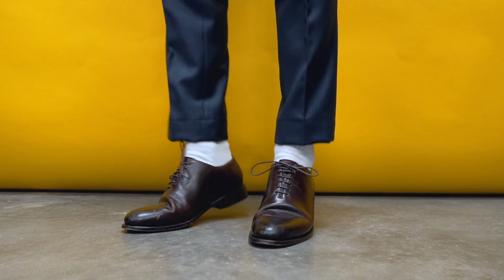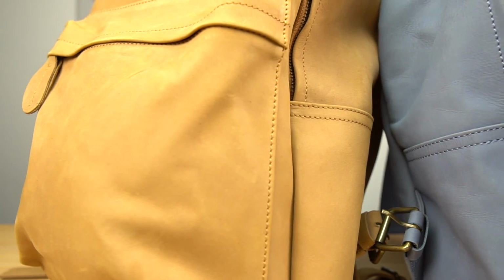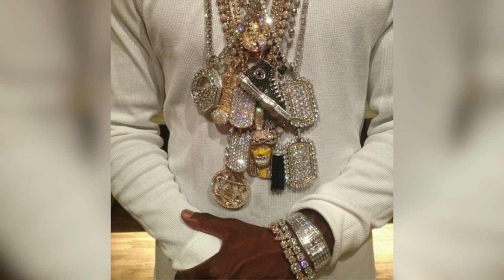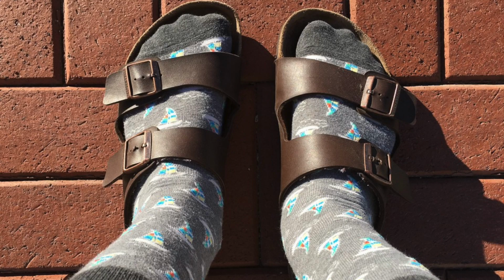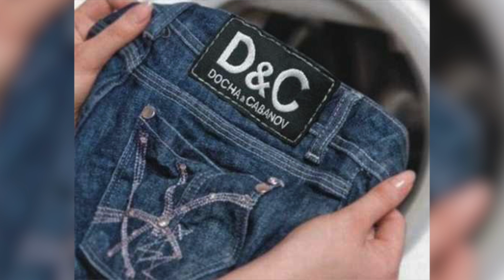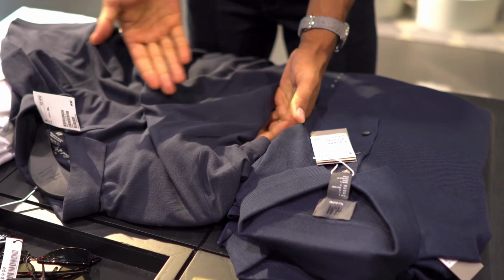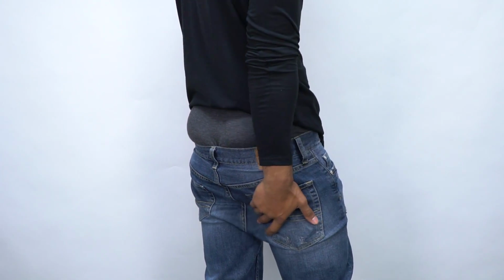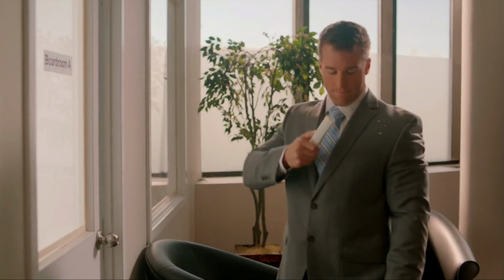9 Style Trends That Make You Look Tacky | Stop Looking DORKY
Our Address is:
10380 SW Village Center Dr., 240